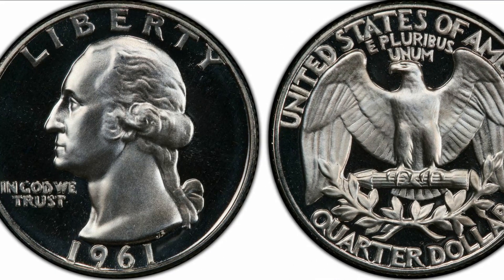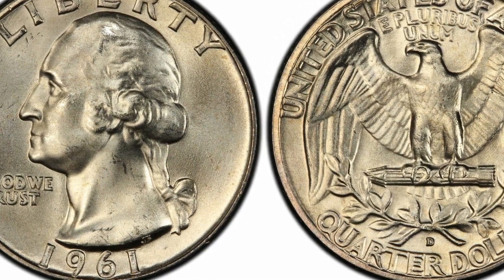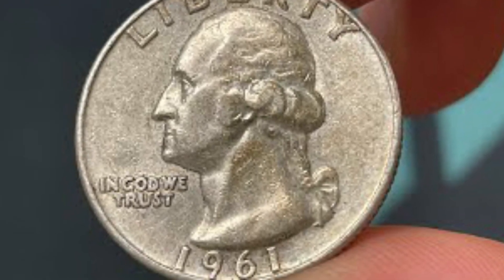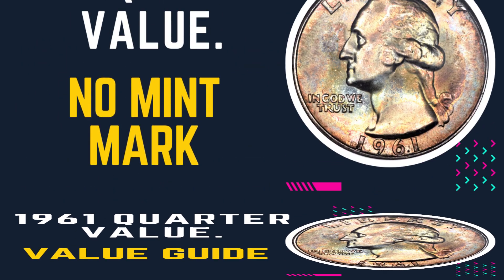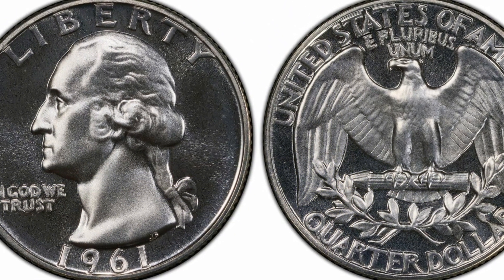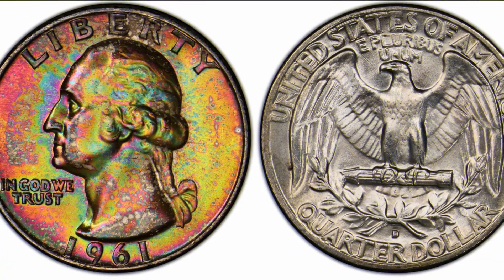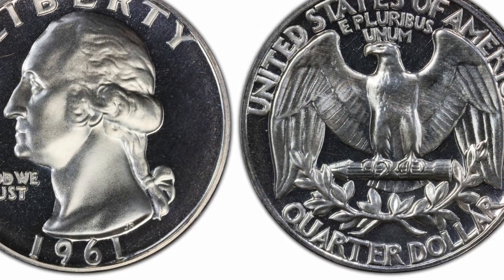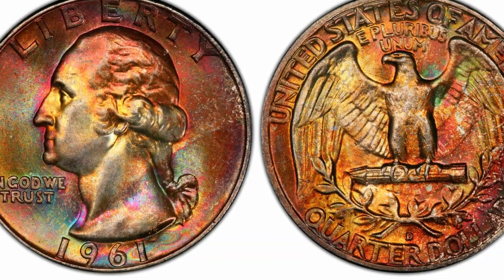1961 Quarter Coin History & Value - Coin Value Checker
Did you know your coins could be worth thousands, or even tens of thousands of dollars? Don't miss the chance to discover a treasure.

Check its value with our ONLINE FREE tool: CoinValueChecker

If you wonder about the 1961 quarter value, you have come to the right place! The 1961 Quarter also known as Washington Quarter is one of the most beloved coins, mainly because it features one of the Founding Fathers and the first President of the US, George Washington.

1961 was one of the final years for the silver quarters as the U.S. Mint changed the metal composition in 1964. The 1961 Washington Quarter is a silver coin, which tells you something about its worth!

However, there are some other vital factors to discuss when it comes to the value of the 1961 quarter! Let’s check those out!